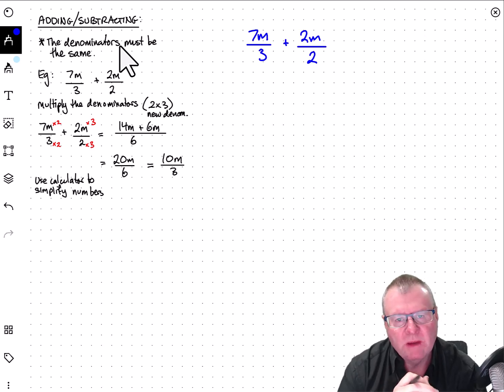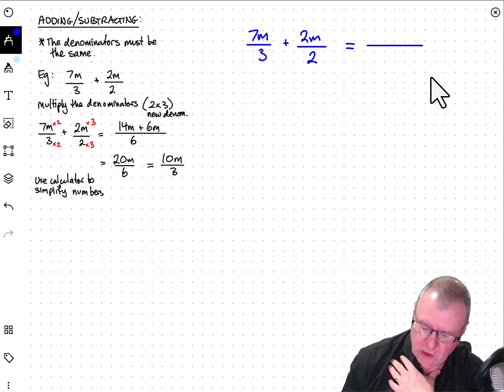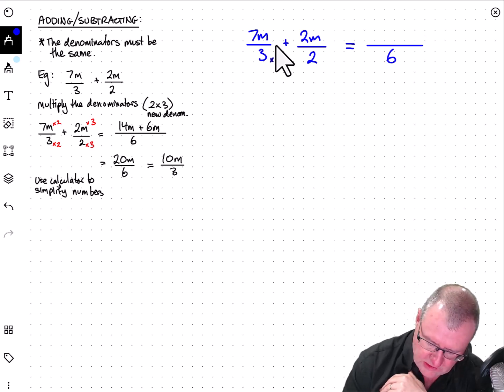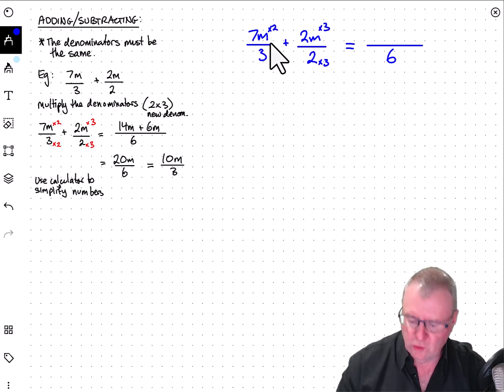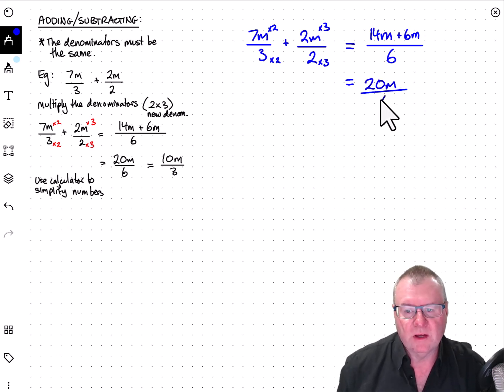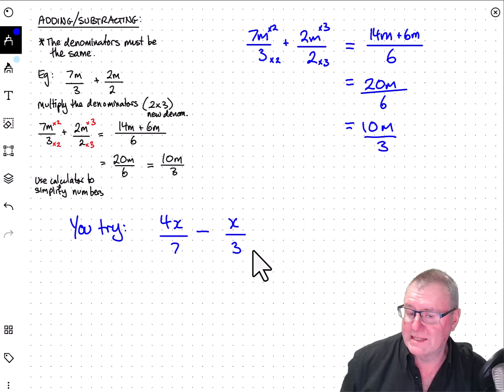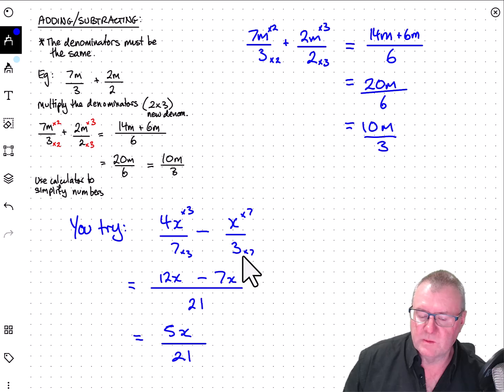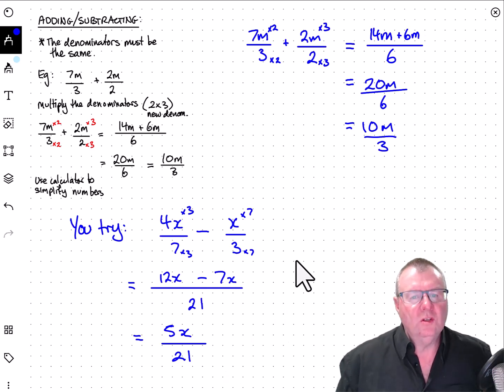Add Subtract Algebraic Fractions